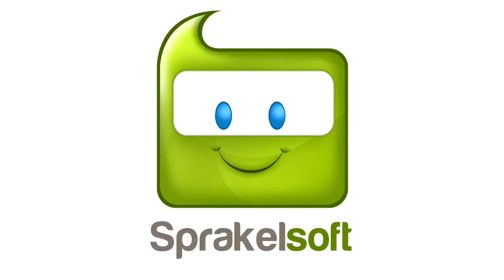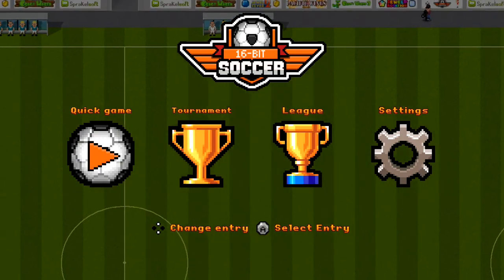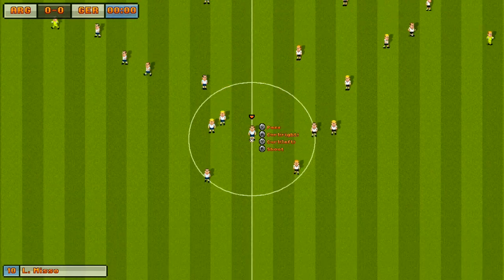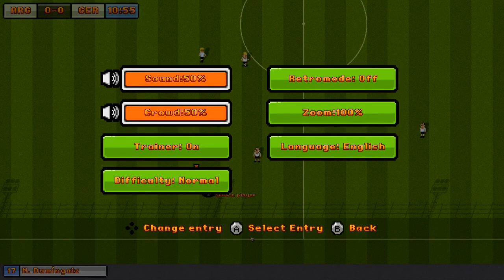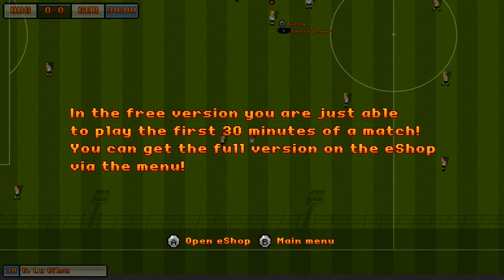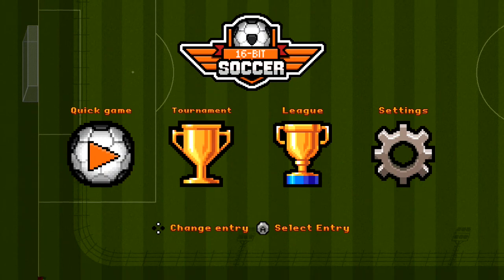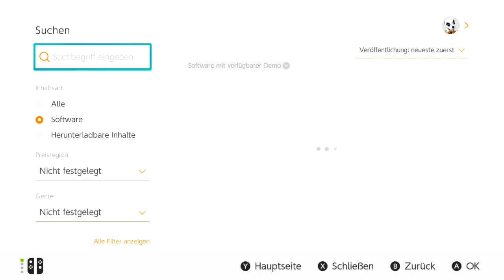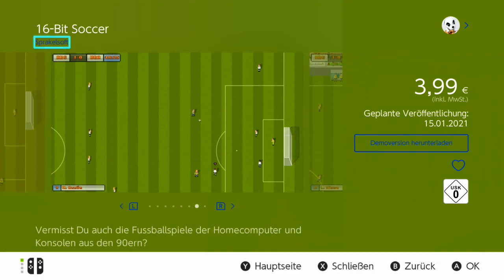16-Bit Soccer | Demo | Nintendo Switch | Let's Play | English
I play the free demo of the game "16-Bit Soccer" that is available on the Nintendo eShop!

"Do you love those soccer games on consoles & home computers from the 90s?

If you want to relive those moments of fast-paced action with cool pixel graphics then “16-Bit Soccer” is just what you're looking for!

You’ll get a real buzz playing this game which is easy to learn but hard to master and even more difficult to put down!!!

It features:
- 5 different leagues from Europe (England, Spain, Germany, France and Italy)!
- World and European Tournaments.
- More than 120 teams to choose from.
- Play alone or with friends in 1 and 2 player games.
- Cool pixel graphics.
- 3 levels of difficulty.

16-Bit Soccer, you won’t stop playing until you’ve won every league and every tournament!"